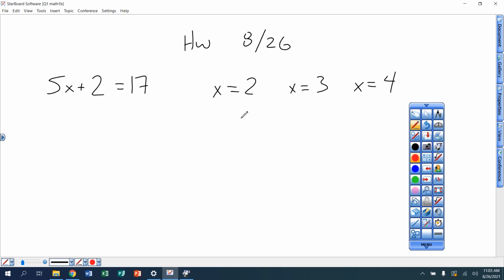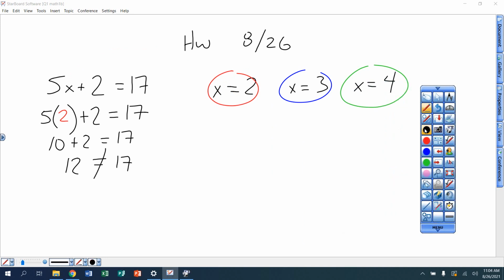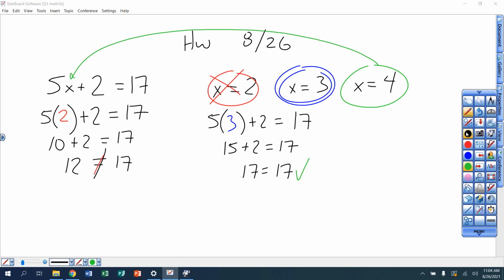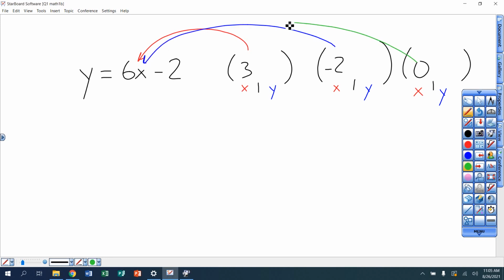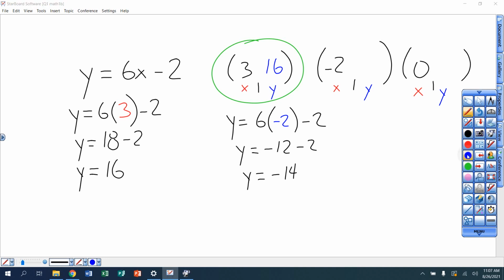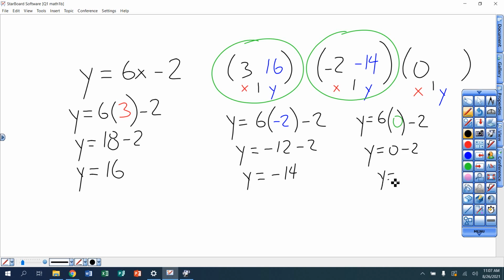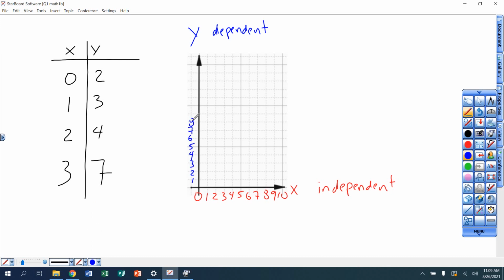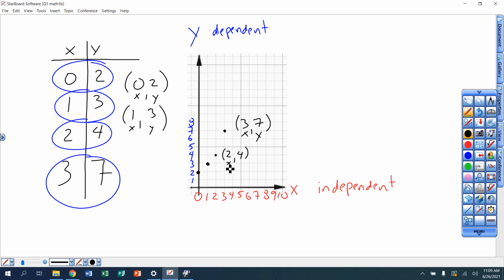m1hw 8 26